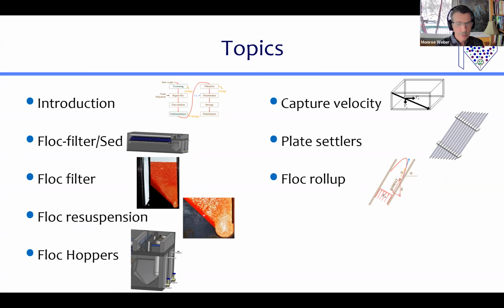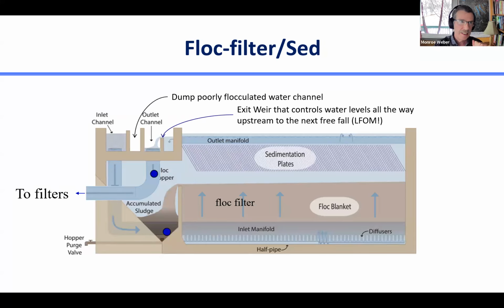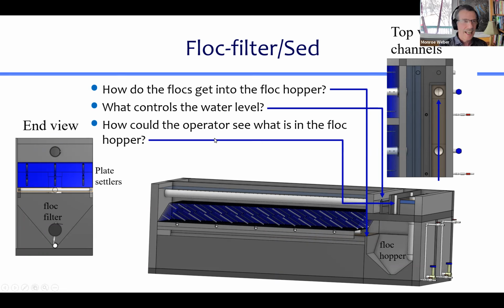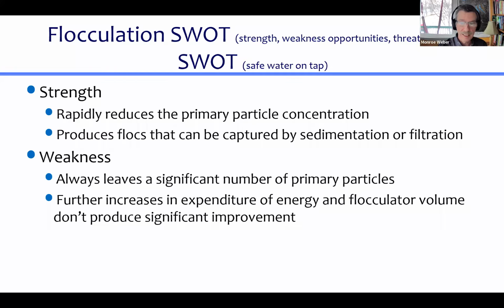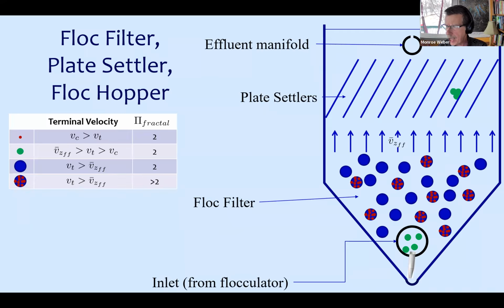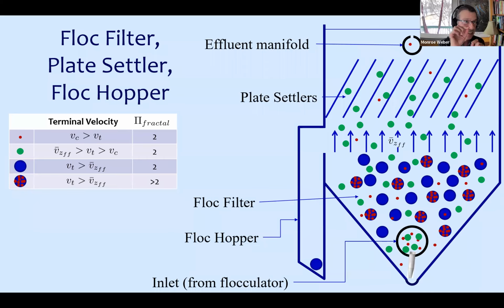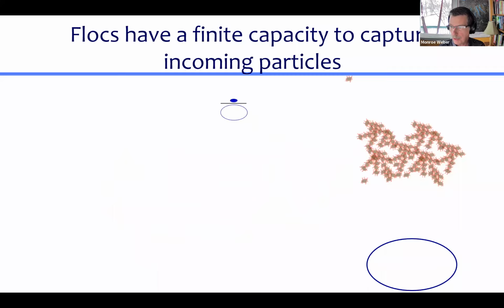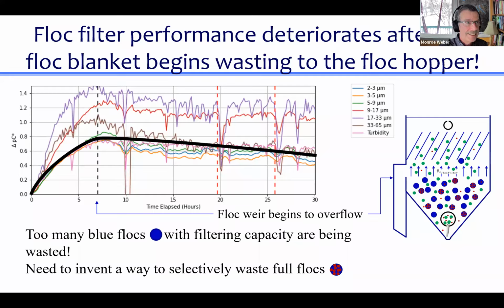Swot lecture 13 2 22 22 Sedimentation 1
Introduction to the AguaClara floc filter and plate settler combo.